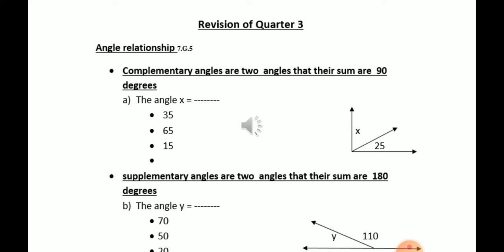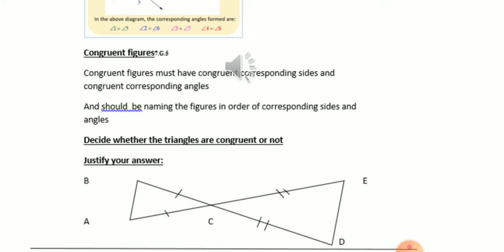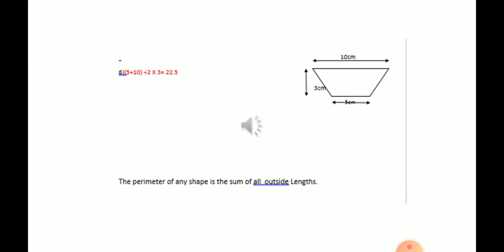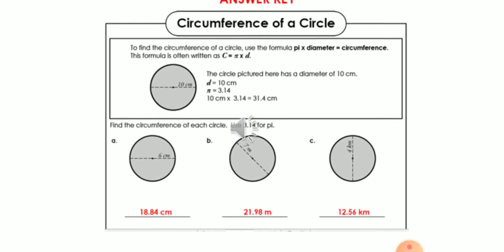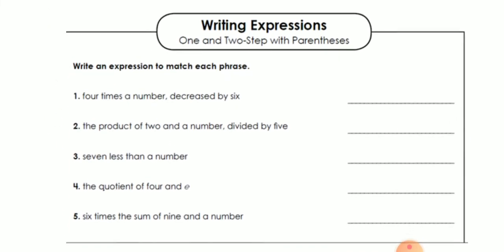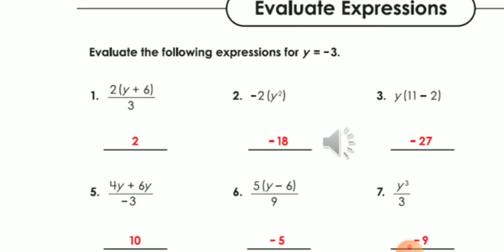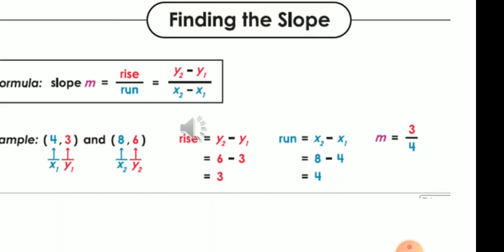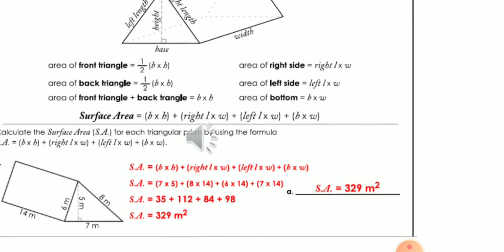Revision on Q3 G7